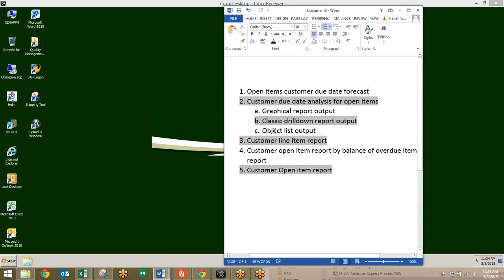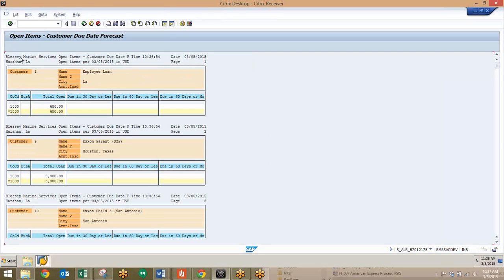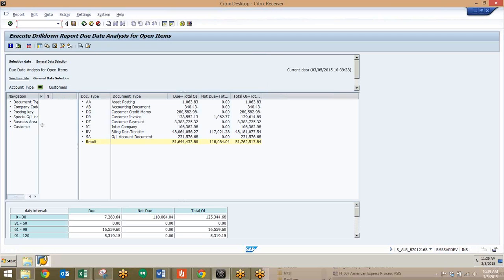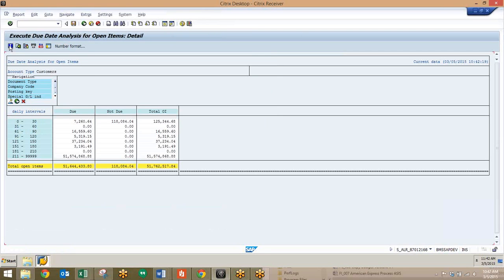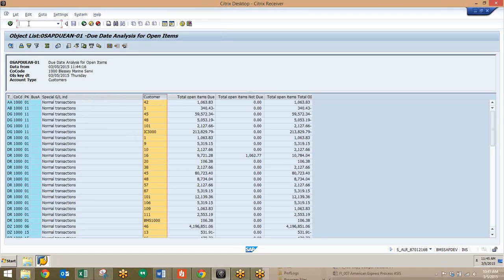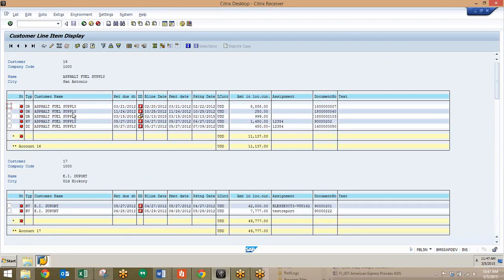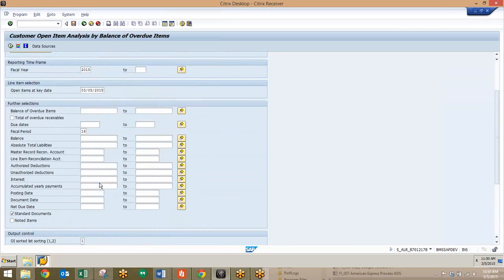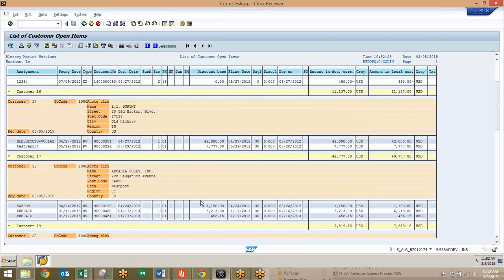Customer Aging Reports